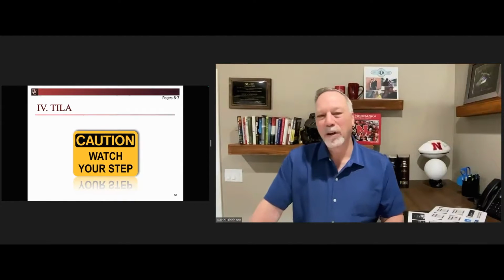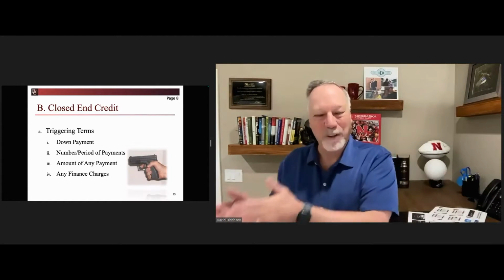Advertising: Closed-End Credit Triggering Terms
In this transcript, David Dickinson discusses the regulations regarding closed-end credit, specifically focusing on triggering terms in B1 letter A. He explains that mentioning terms or numbers of payments can trigger certain requirements in letter B. David clarifies that the amount or percentage of down payment only applies to credit sales, which are not common. He emphasizes that banks providing credit do not have to give triggered terms for down payments. However, if any of the triggering terms are mentioned in letter A, the requirements in letter B must be met. This includes providing examples of repayment terms using the term annual percentage rate (APR) and disclosing if the rate is variable. David also mentions that the amount of any payment or finance charge is not commonly mentioned.